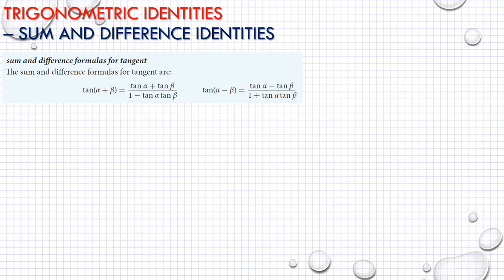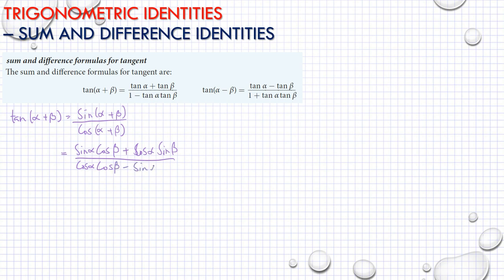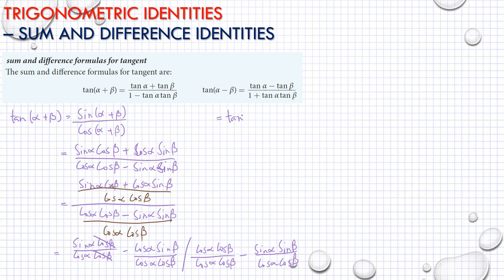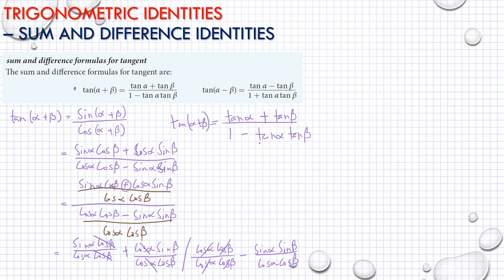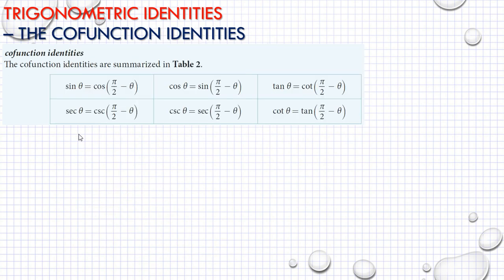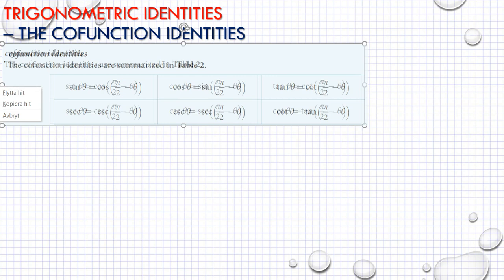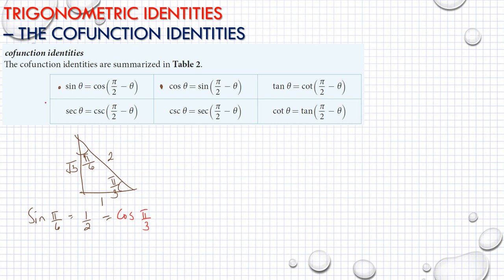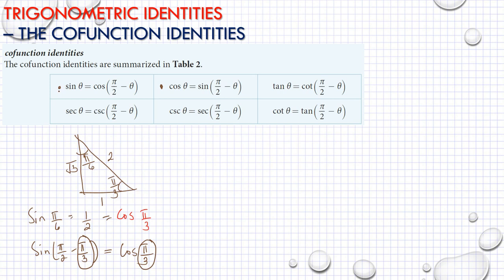PRC LET Reviewer Trigonometric Identities Sum and Difference Identities part 3